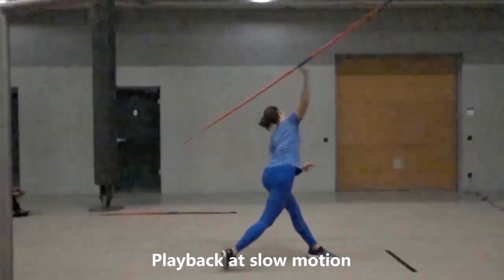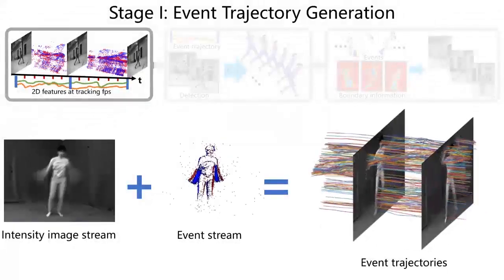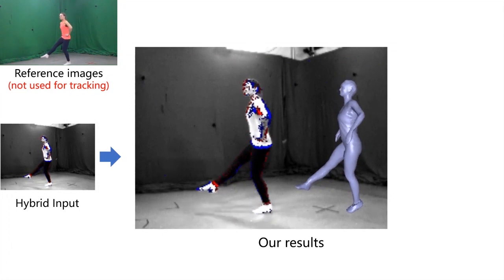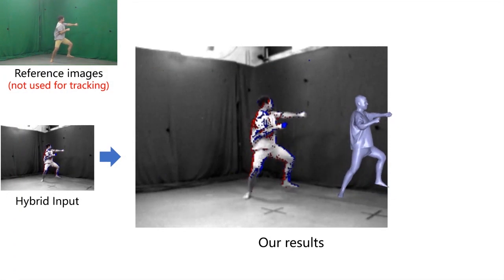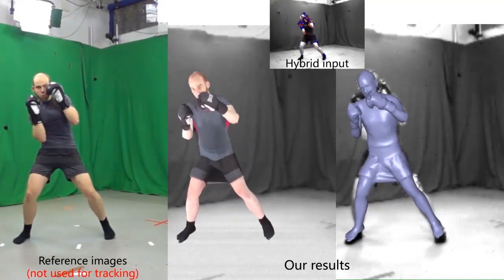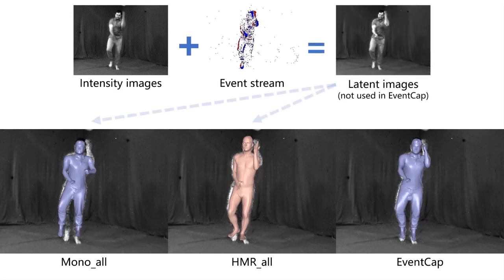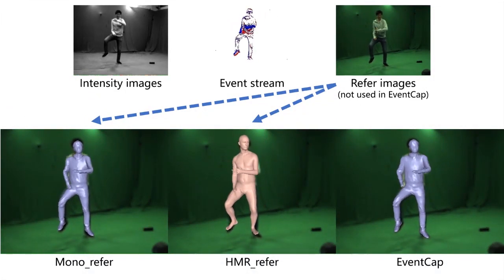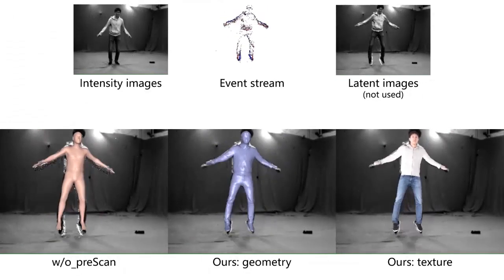EventCap: Monocular 3D Capture of High-Speed Human Motions using an Event Camera - CVPR 2020 (Oral)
Abstract:

The high frame rate is a critical requirement for capturing fast human motions. In this setting, existing markerless image-based methods are constrained by the lighting requirement, the high data bandwidth and the consequent high computation overhead. In this paper, we propose EventCap — the ﬁrst approach for 3D capturing of high-speed human motions using a single event camera. Our method combines model-based optimization and CNN-based human pose detection to capture high frequency motion details and to reduce the drifting in the tracking. As a result, we can capture fast motions at millisecond resolution with signiﬁcantly higher data efﬁciency than using high frame rate videos. Experiments on our new event-based fast human motion dataset demonstrate the effectiveness and accuracy of our method, as well as its robustness to challenging lighting conditions.

L. Xu, W. Xu, V. Golyanik, M. Habermann, L. Fang and C. Theobalt,
EventCap: Monocular 3D Capture of High-Speed Human Motions using an Event Camera, Proc. of IEEE Conf. on Computer Vision and Pattern Recognition (CVPR), 2020 (Oral)